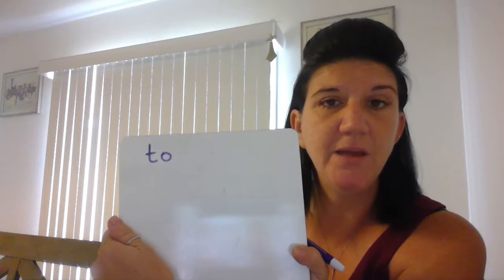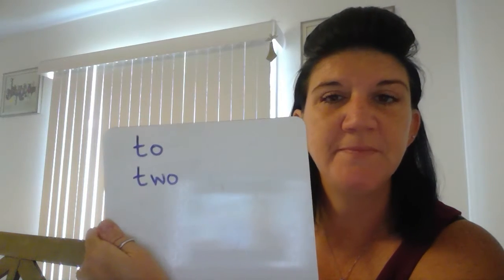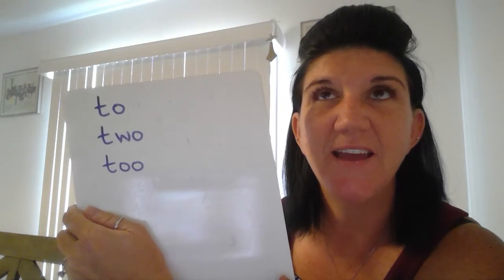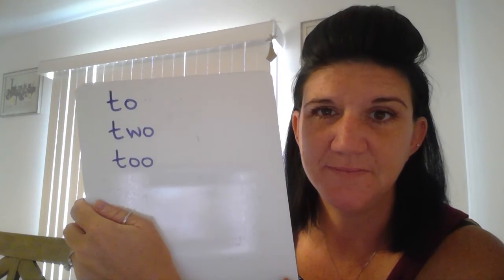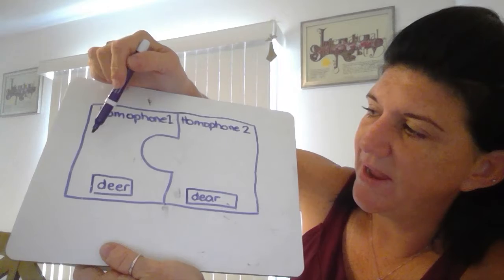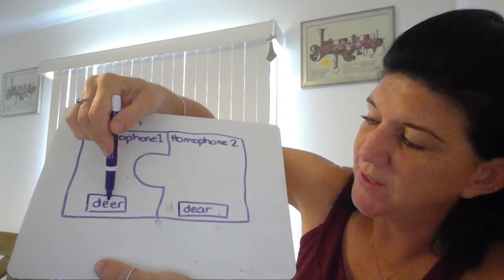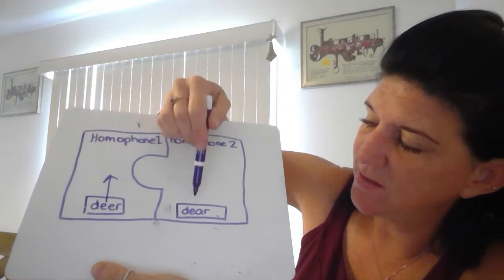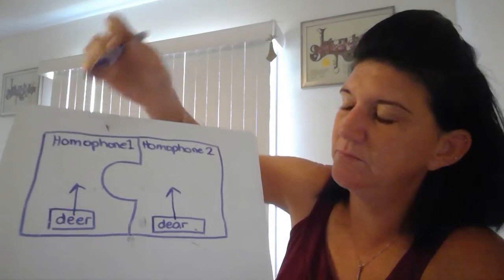Distance Learning May 12, 2020